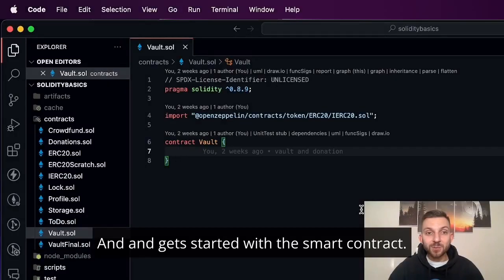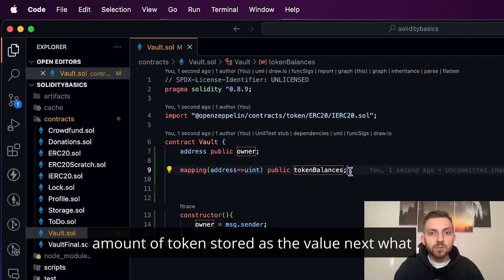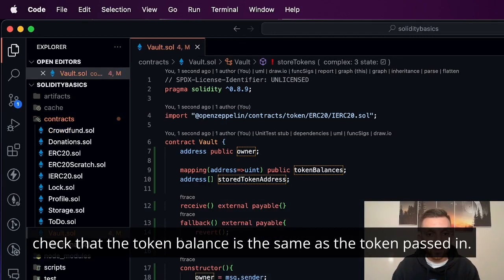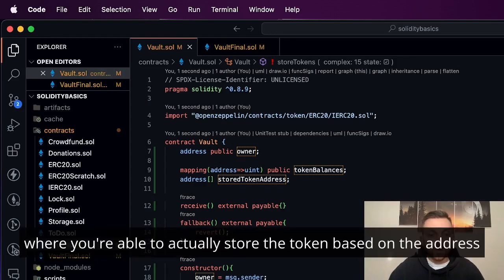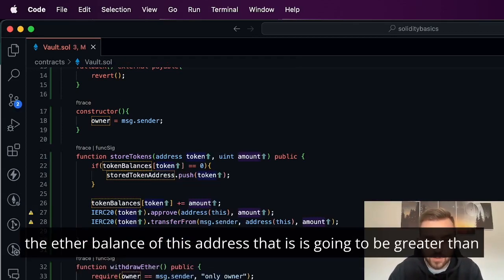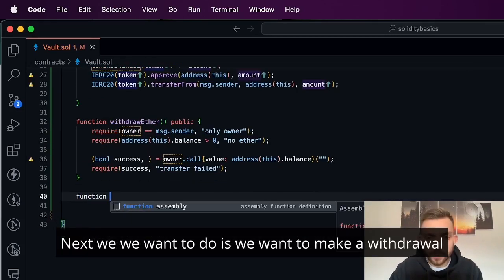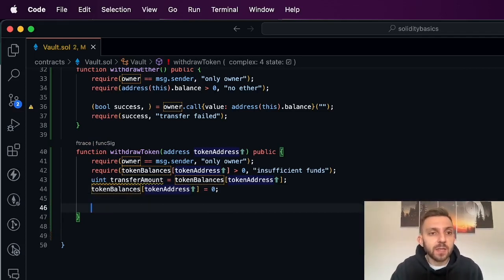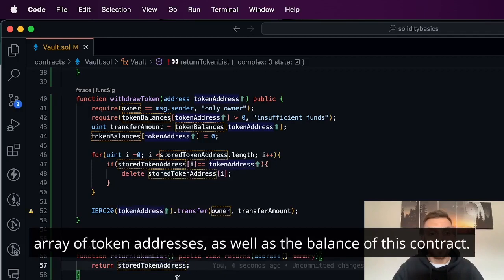How To Create A Blockchain Vault? Step by Step Solidity Tutorial!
In todays video, we are going over how to write your own vault contract secured by the blockchain. In this smart contract, we go over the ERC20 interface, payable functions, transferring both ERC20 tokens and ether and more!